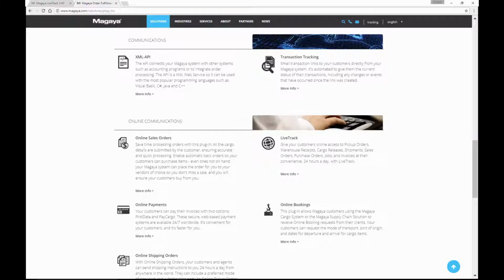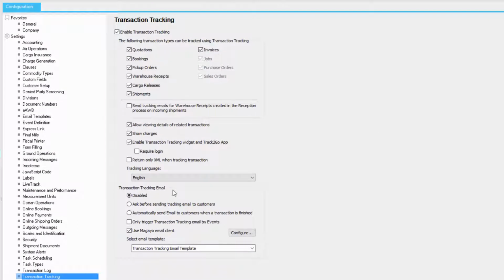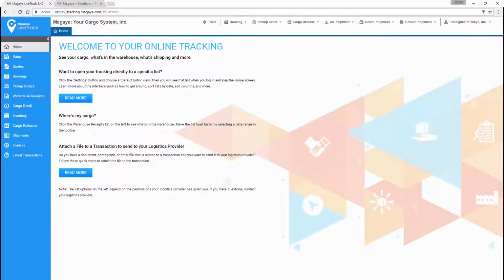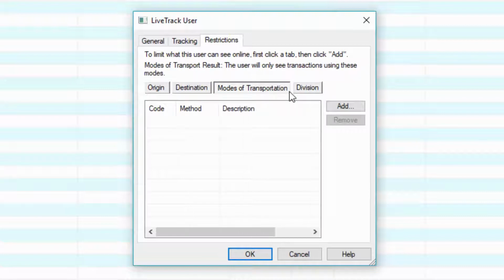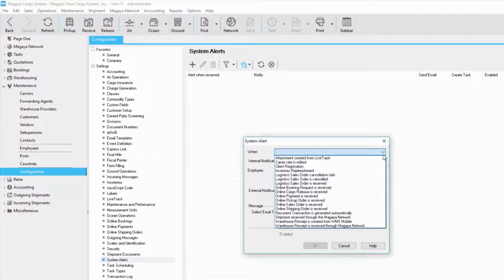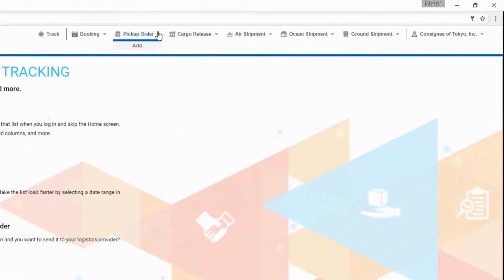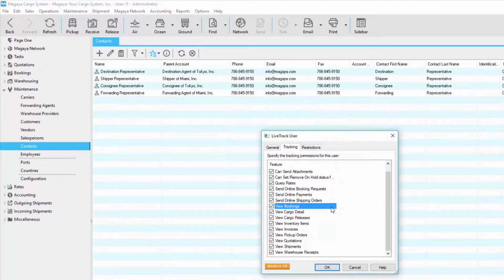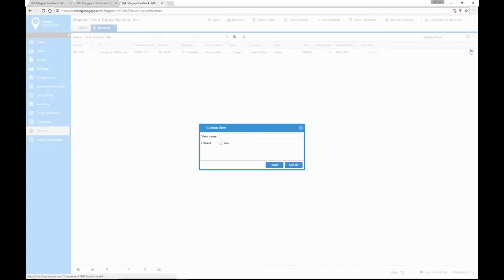Keeping Customers Informed: Track Freight with Magaya Software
Magaya Corporation is replacing the Website LiveTrack with the Digital Freight Portal. See the overview video:

This video shows a product that is no longer available from Magaya Corporation:

This tutorial shows you the tracking tools in Magaya software that give freight forwarders and NVOCCs an easy way to keep their customers informed. We’ll start with creating and sending Transaction Tracking email messages (from the beginning of the video to 3 minutes), and then we'll show you our interactive online tool, LiveTrack (starting at 3 minutes into the video), that your customers can access 24/7 worldwide to view their cargo, pay invoices and submit requests to you, their logistics provider.

(Magaya software version 10.6)